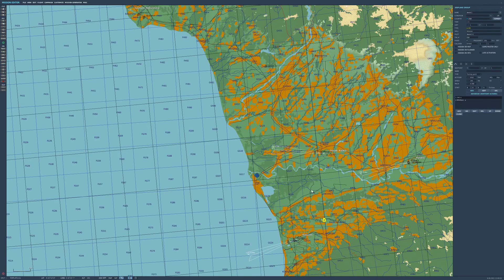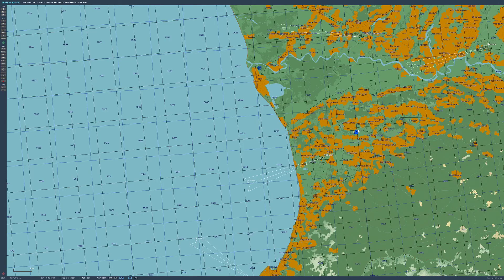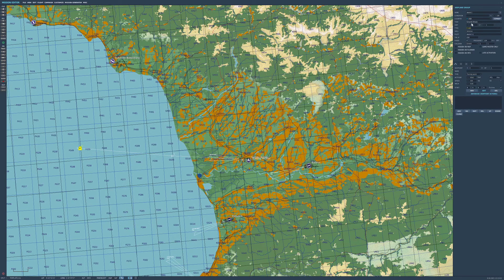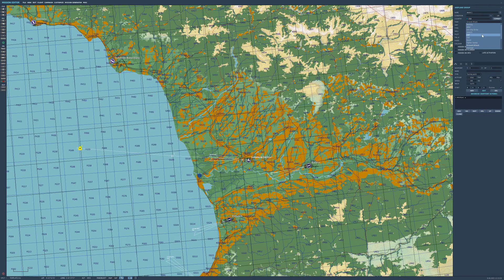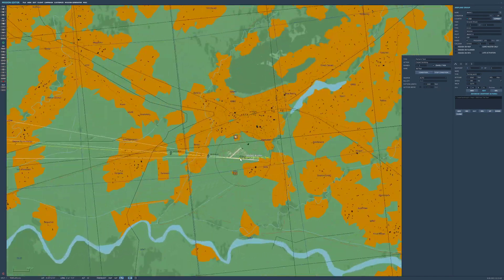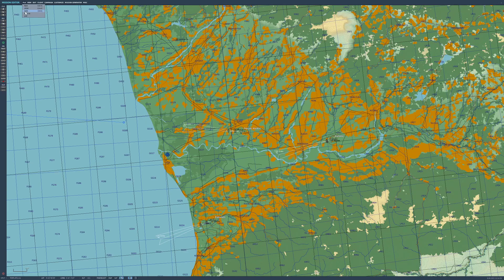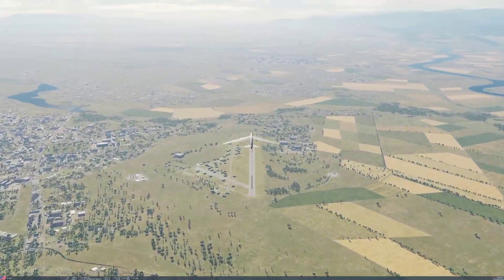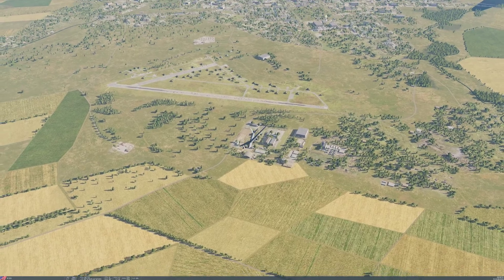DCS MISSION EDITOR! - Bombing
In todays episode we are looking at setting up bombing waypoints for AI, establishing points to bomb in both mass bombing and carpet bombing!

This is a really blitzed through example of how it works and does not show the UI as I would expect that it is fairly intuitive, but if this is something you are in fact interested in, please let me know in the comments below!